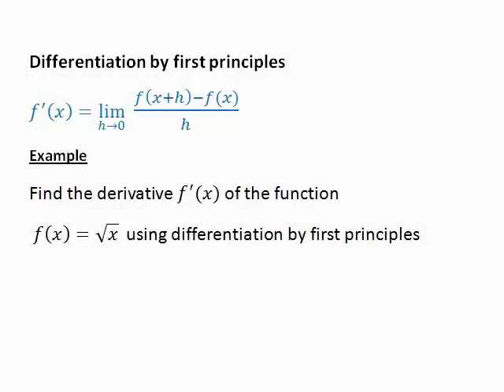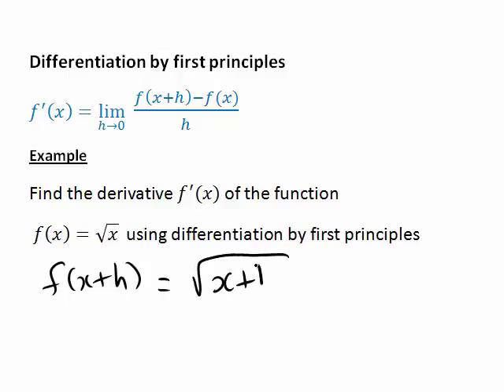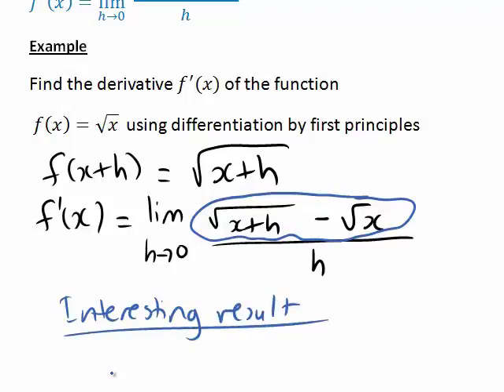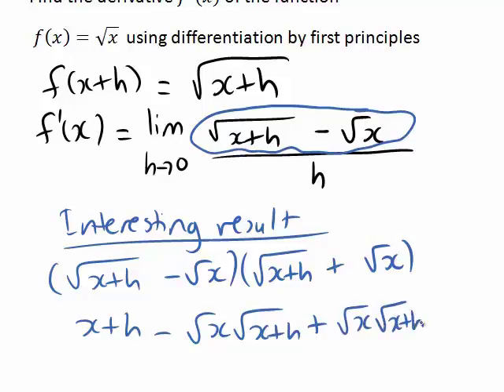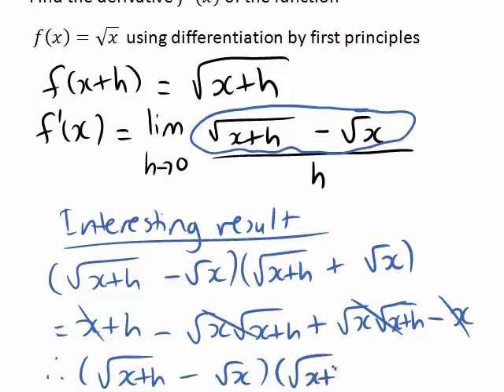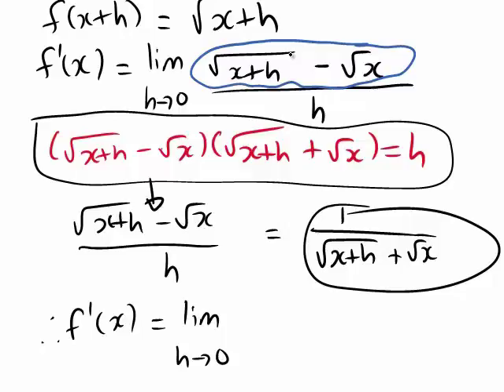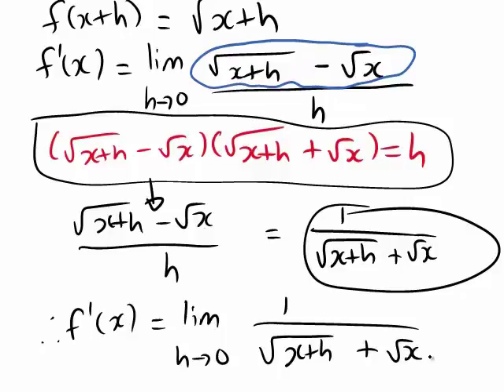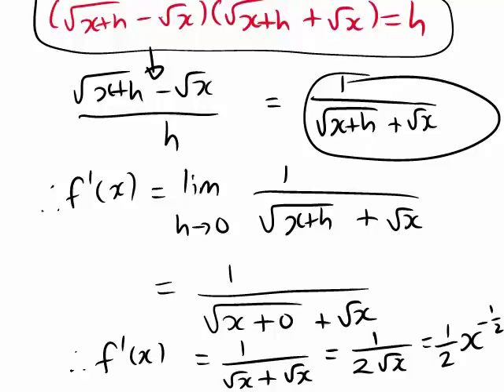Differentiation by first principles example - the square root of x (MathsCasts)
Example of using differentiation by first principles to evaluate the derivative of the function y = square root of x